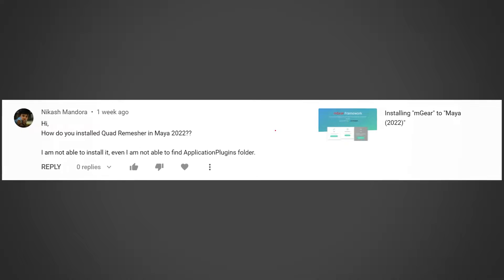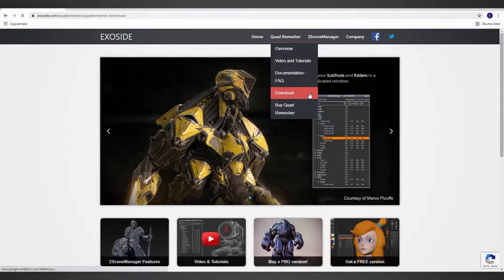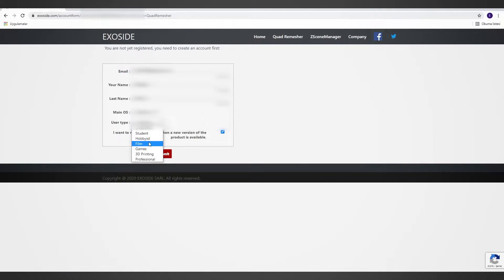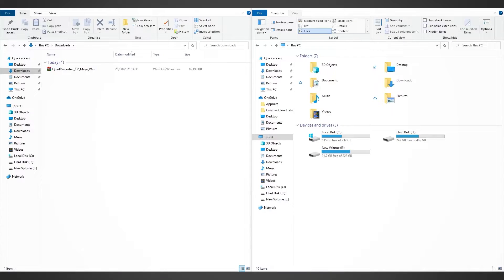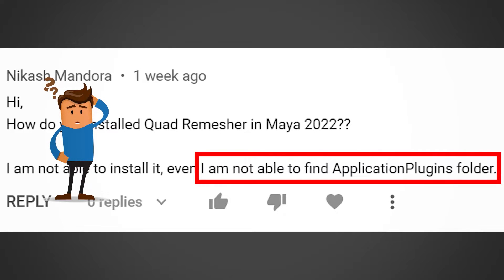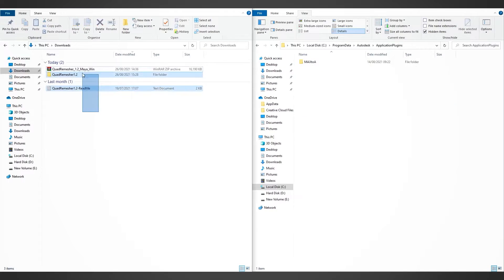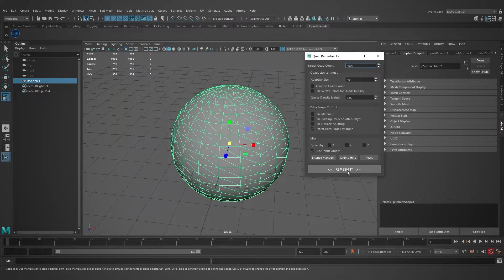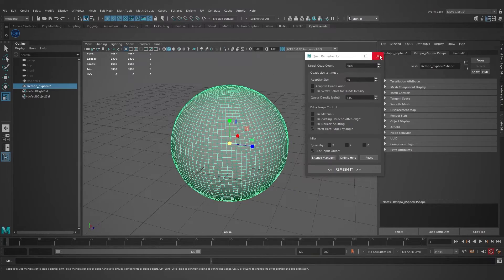How to Install Quad Remesher in Autodesk Maya (Easy Tutorial)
- Hello and welcome Into the 3D!
- Fastest Easiest and most handy way to learn 3D!

- Key moments:
00:00 Intro
00:14 Download Page
00:32 How to Download
01:25 How to Install
01:50 Application Plugins Folder
02:30 Settings in Maya
03:30 Outro